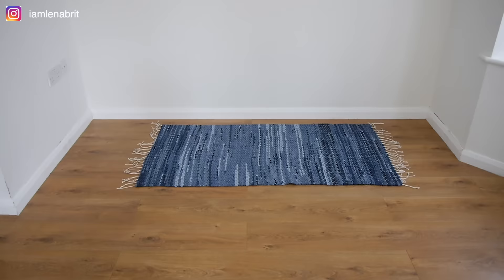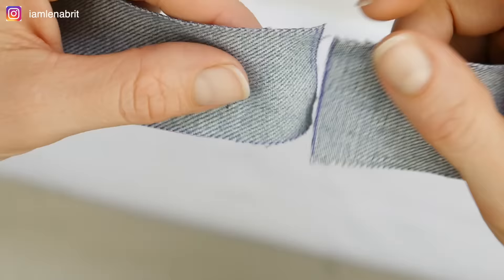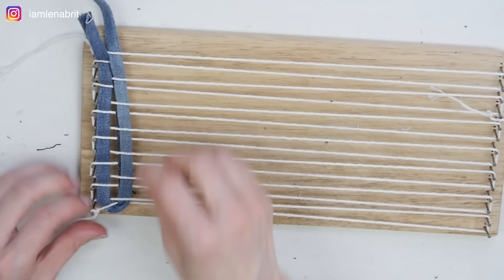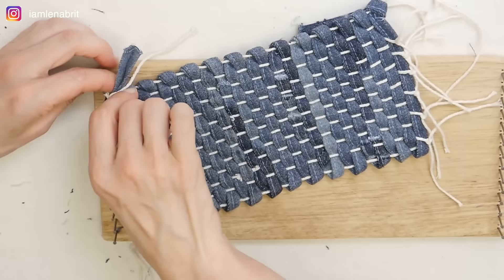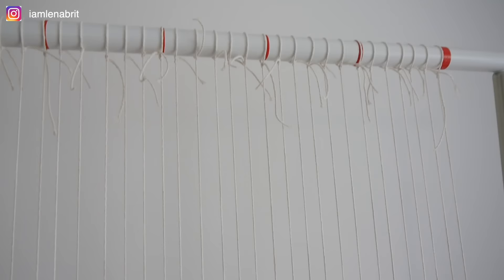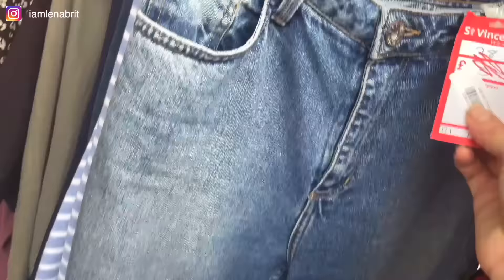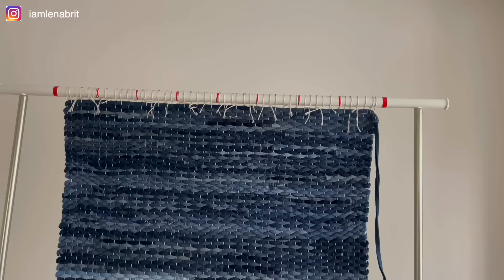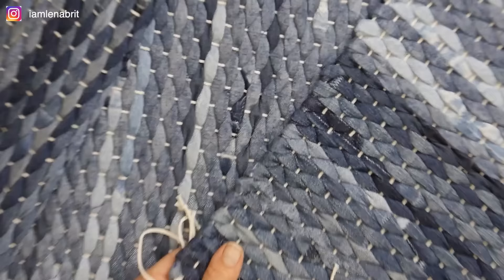How To Weave Rug Using Old Jeans 👖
Stunning weaving denim rug from old jeans ♻️
For this denim carpet i used: husband's jeans, my jeans, 4 pairs of kids jeans, two denim dresses, shorts.
I made 175 metres of ironed denim tapes. In the end my carpet size: length 147cm, width 74cm.